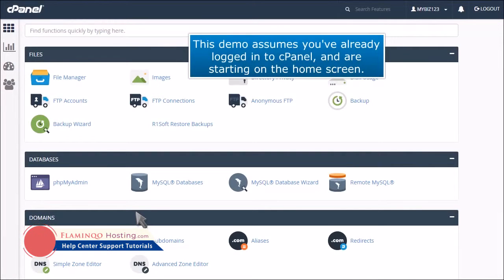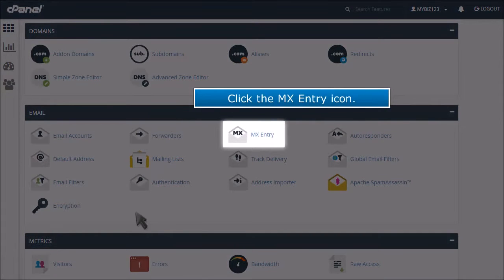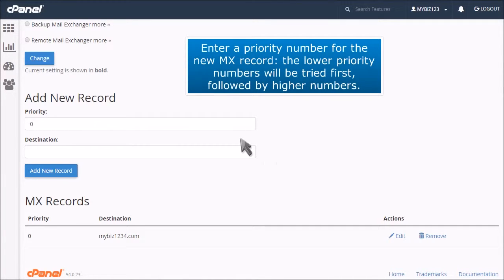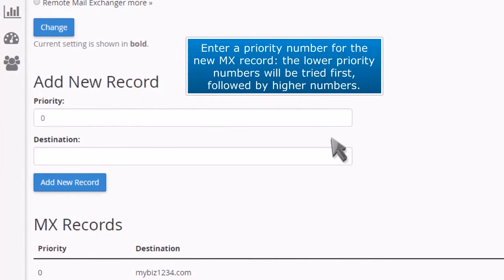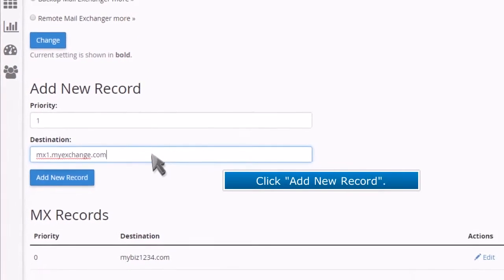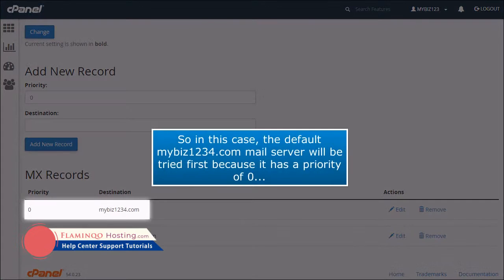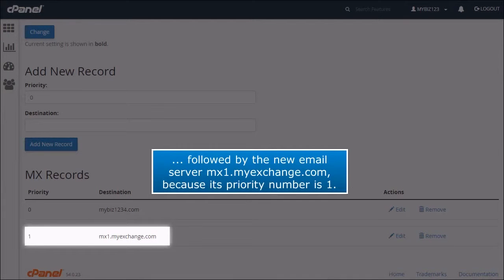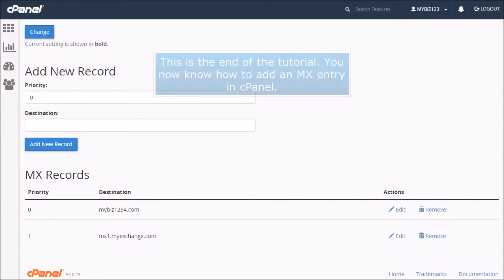How to add a MX record in cPanel